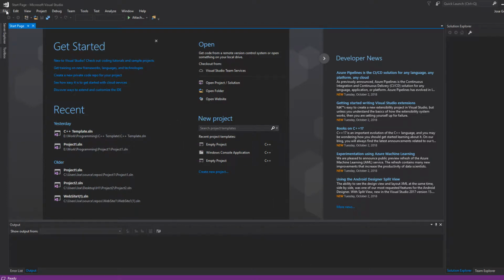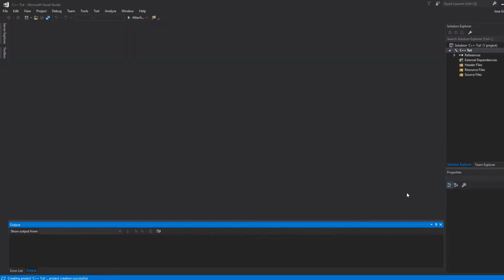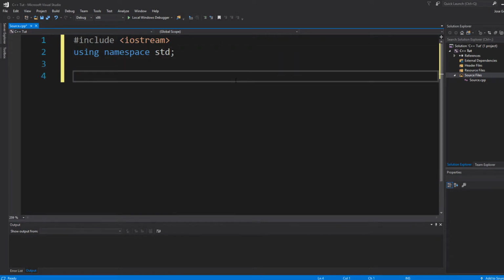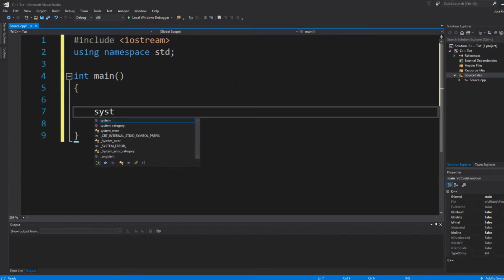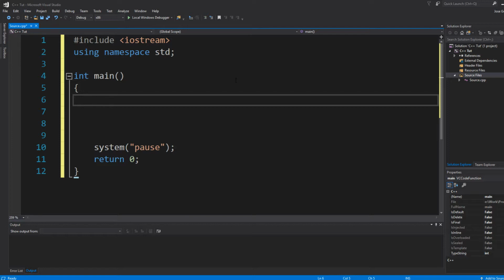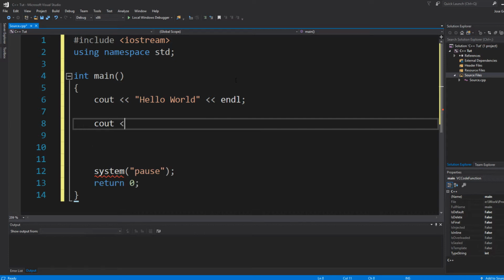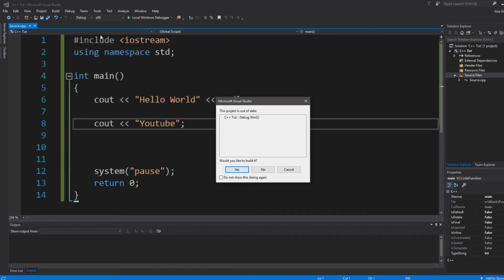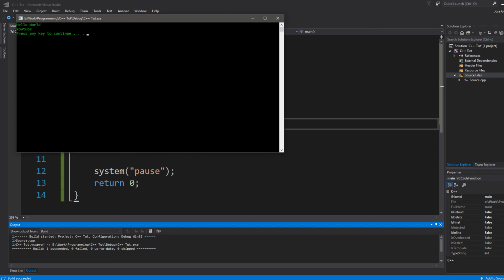C++ Tutorial for Beginners - Hello World - C++ Programming Basics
Today I explain and show how to do hello world in visual studios and explain the steps to do so.C++ Tutorial for Beginners - Hello World  - C++ Programming Basics

Thank you guys for watching my videos. The time and effort in this video will pay off one day. Why not that day come fast you say. I make video on my off time on programming and topic I enjoy and want to talk about.

- ProjectForCoders